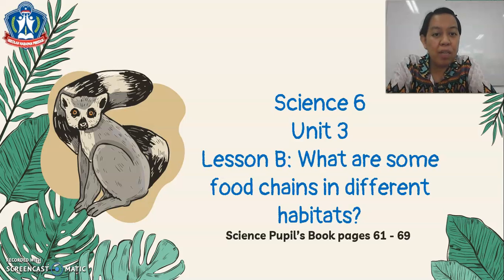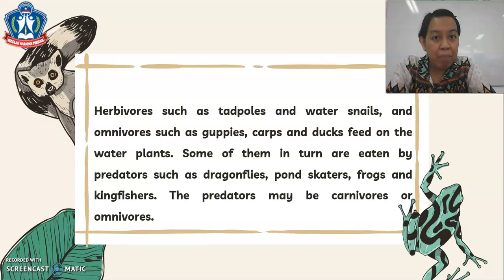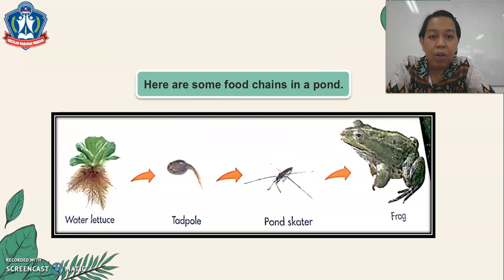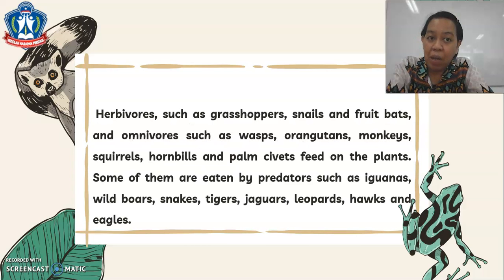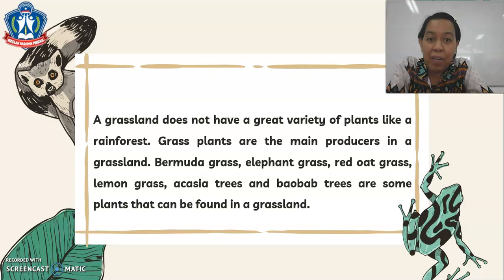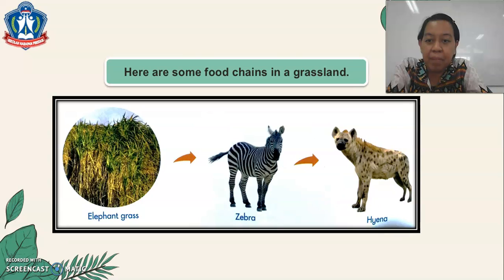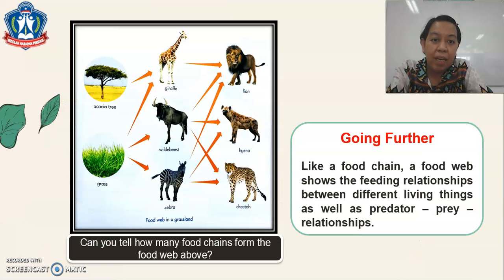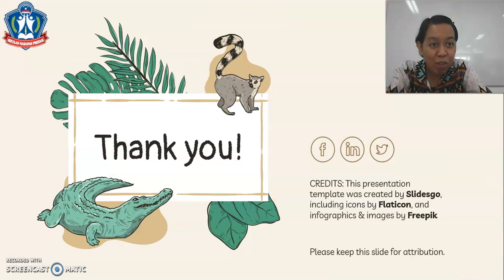Science 6 Unit 3 Lesson B What are some food chains in different habitats?